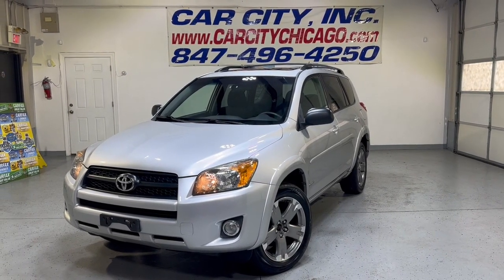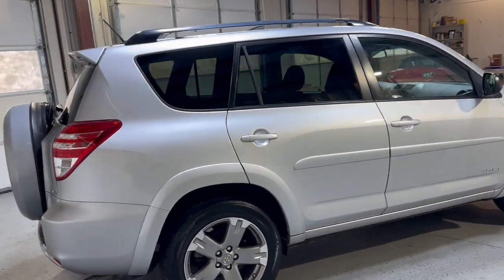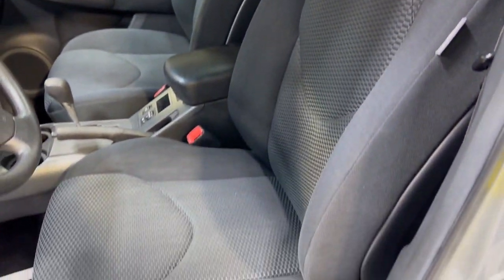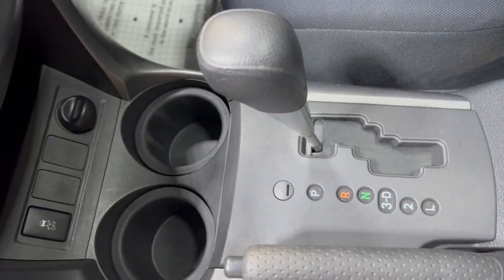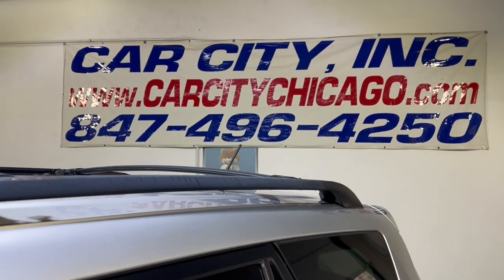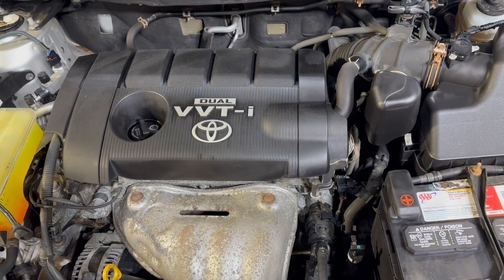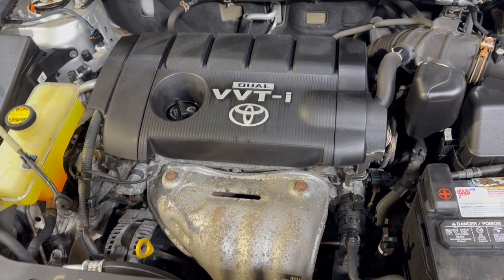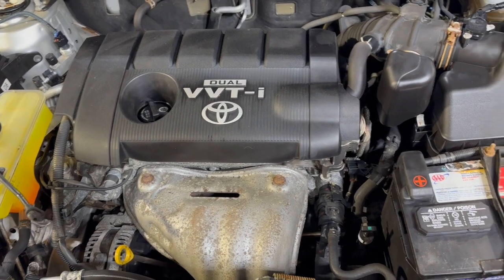2009 Toyota RAV4 Sport I4 4WD! SPORT PACKAGE! GAS SAVER! EXTRA CLEAN!